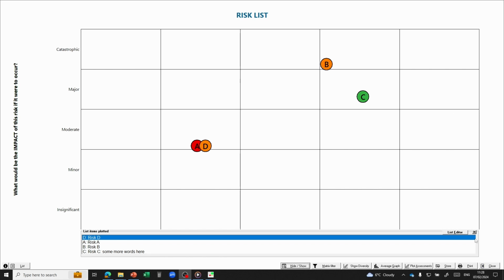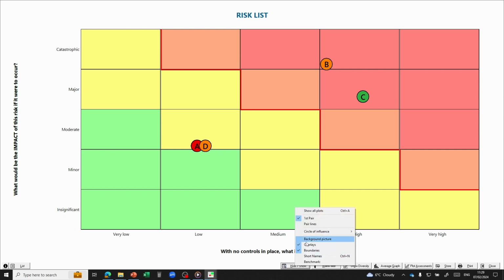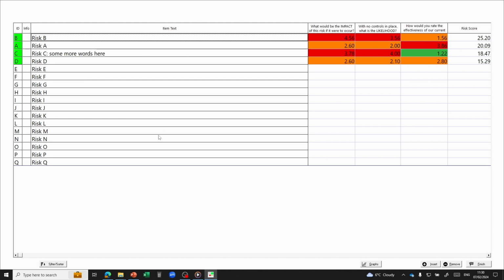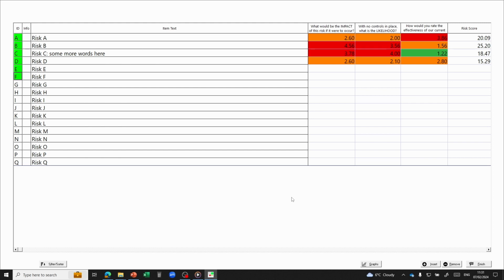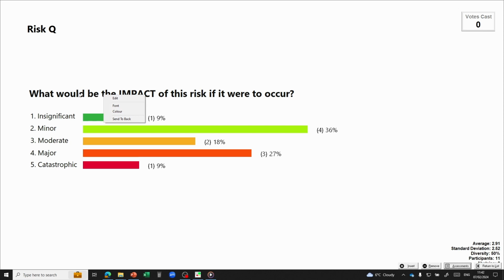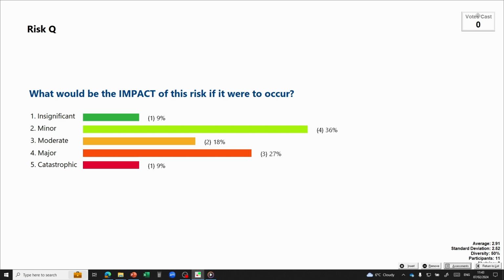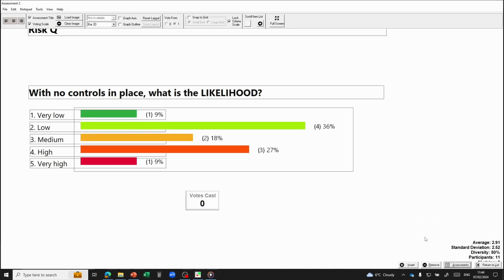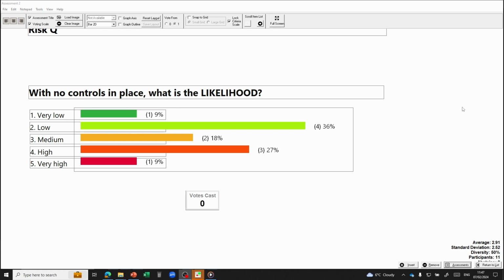Matrix for Resolver Ballot users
Our ppvote Matrix software is a great alternative to Resolver Ballot voting software. During your risk assessment workshops, participants can vote using CLiKAPAD keypads or via smartphones using our browser-based online voting solution.

Matrix will generate heatmaps and risk scores based on the voting data generated in your workshop.